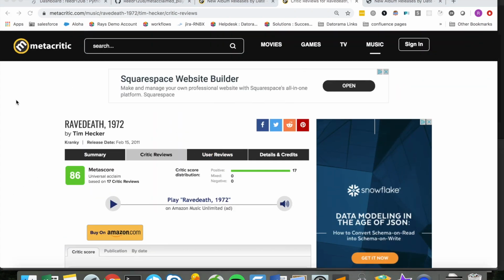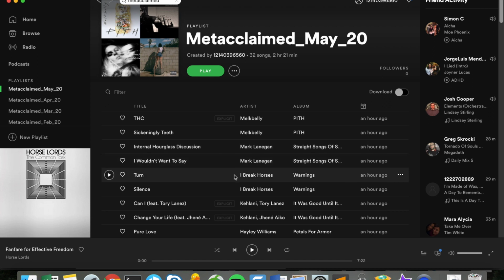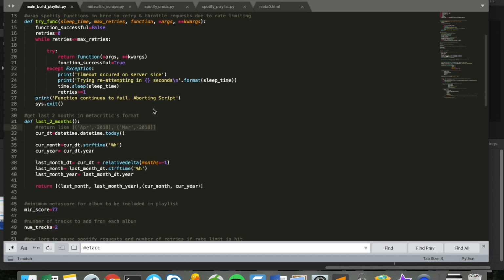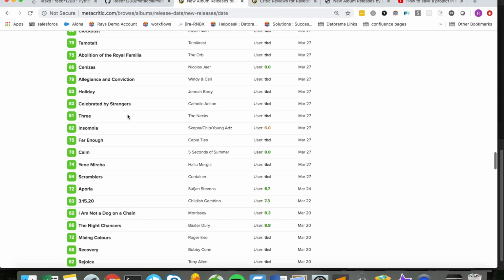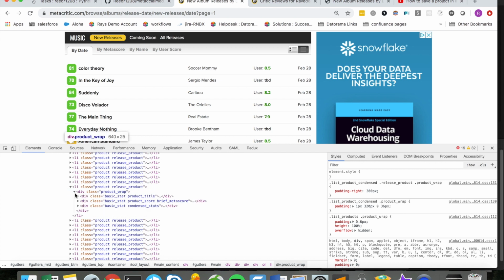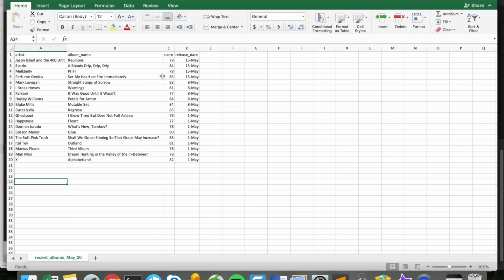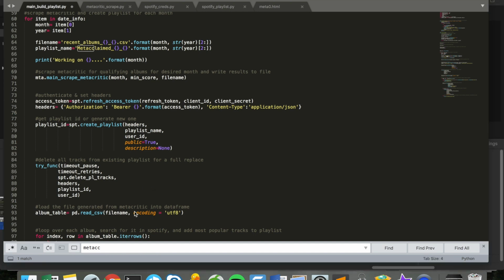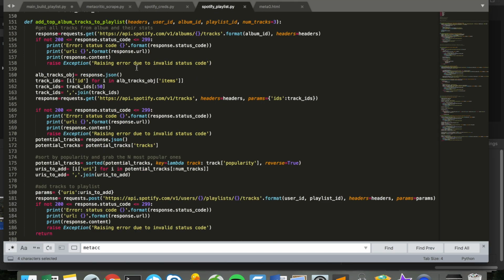Programmatically Creating Spotify Playlists from Top Metacritic Albums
Metacritic is my go-to site for finding new music. This video details a project in which I use python to scrape data from the Metacritic website and then use the Spotify API to maintain playlists containing the most popular tracks from Metacritic's top recent albums. Find the code here in github: